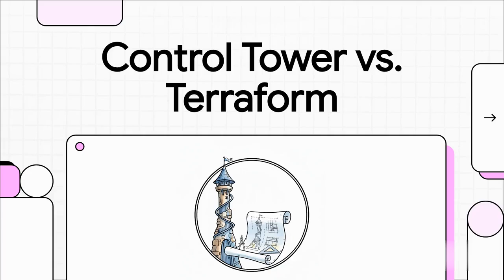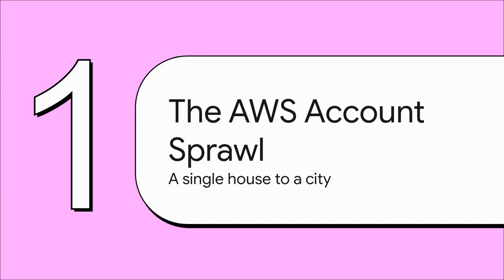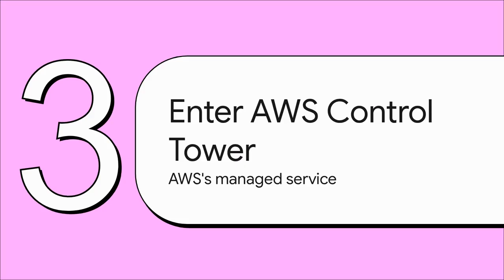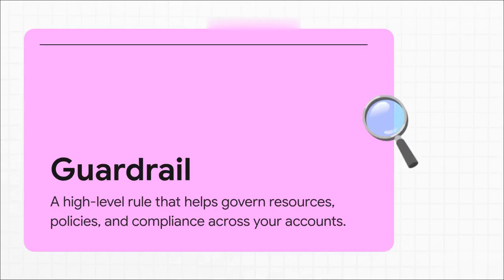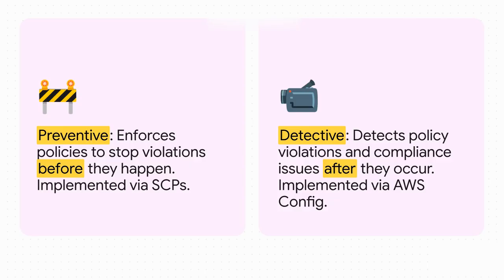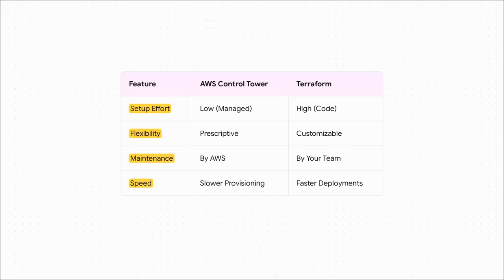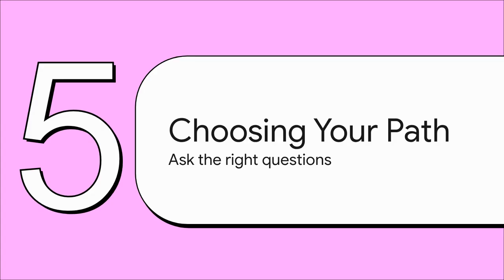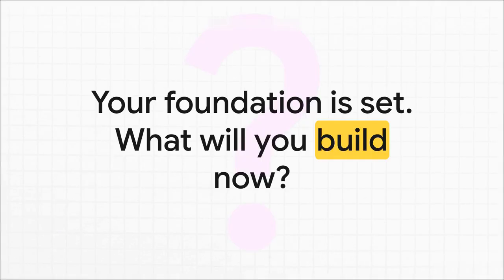Multi-account strategy on AWS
In this video, we explain common AWS multi-account patterns (per-environment, per-business-unit, per-application) and their pros and cons.